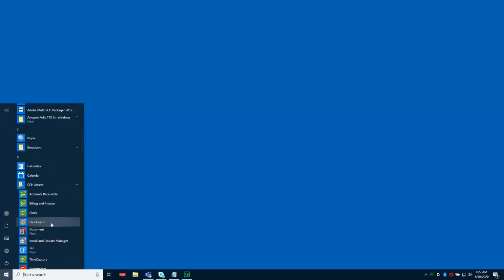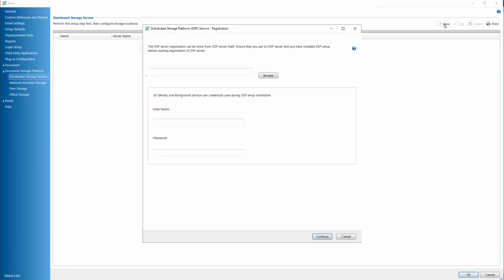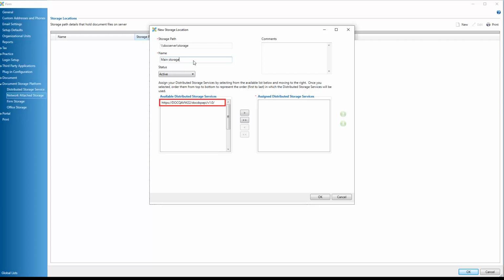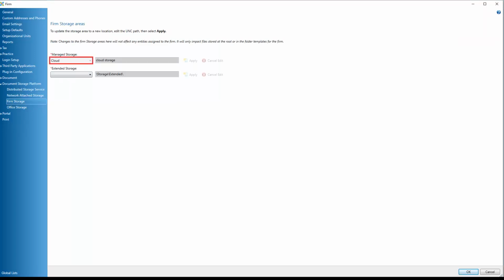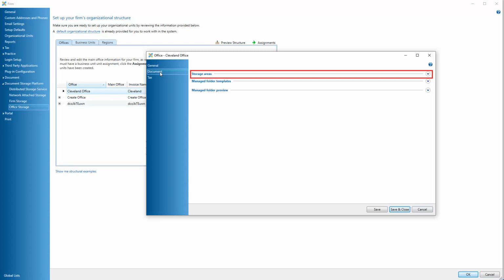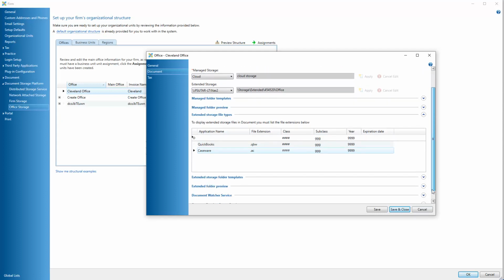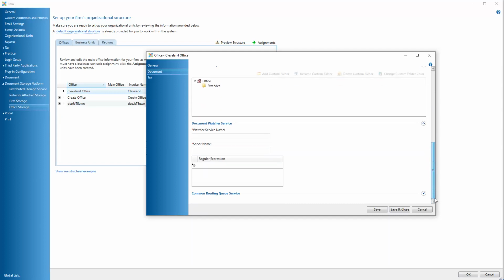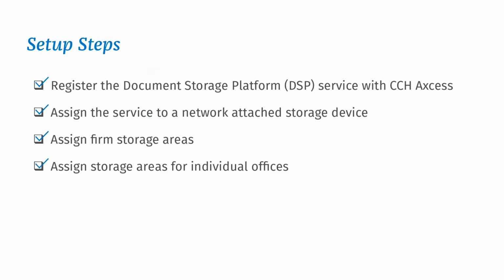CCH Axcess™ Document: Document Storage Platform Setup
In this video, we demonstrate setting up the Document Storage Platform in CCH Axcess™ Document.